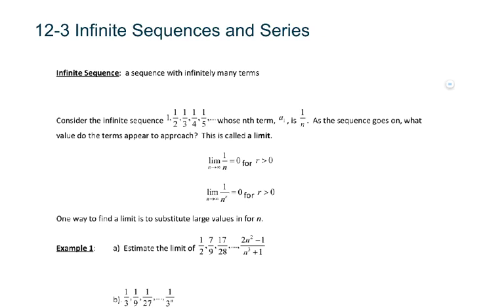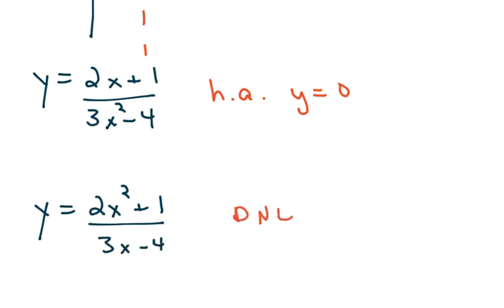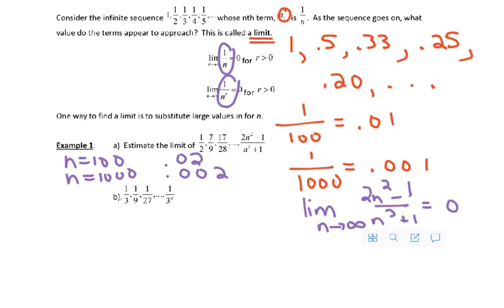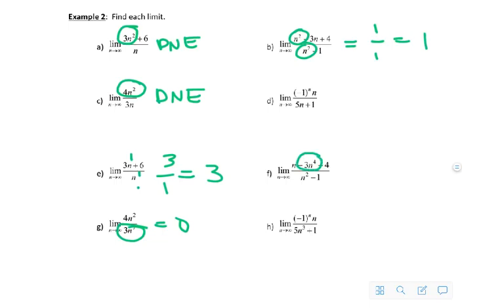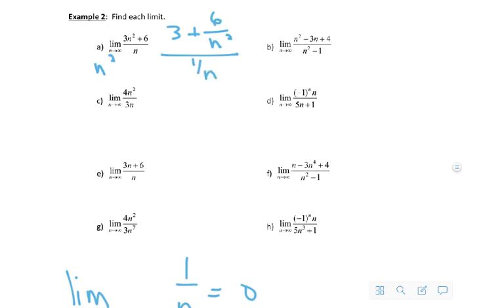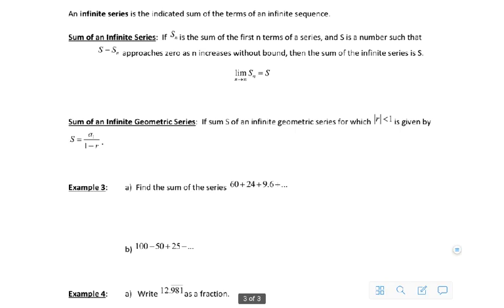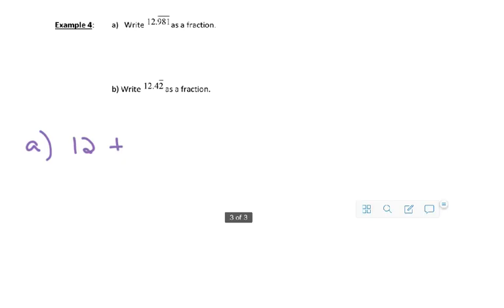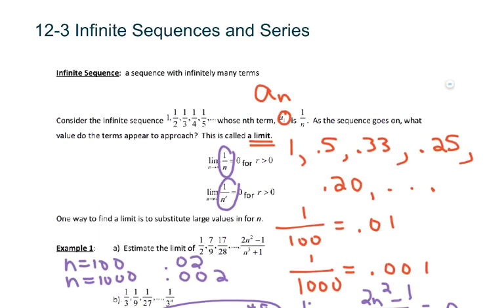PCR 12-3 Infinite Sequences and Series